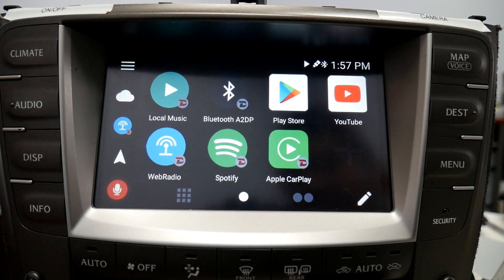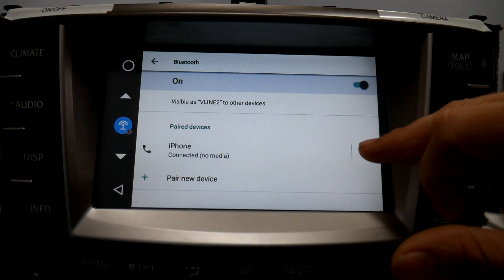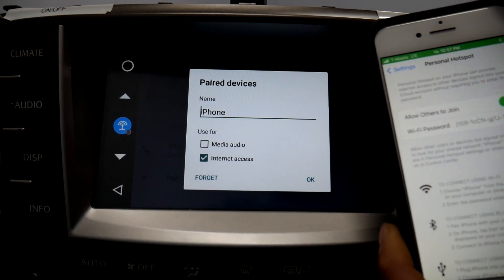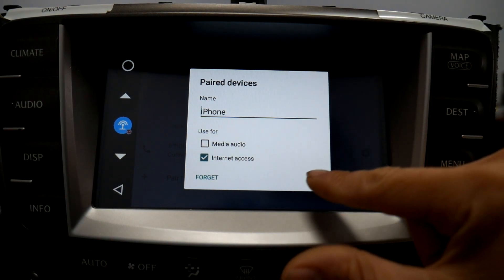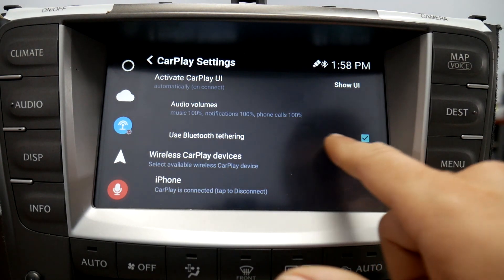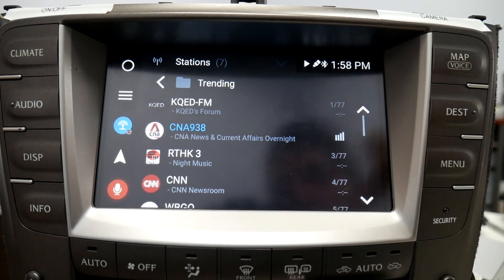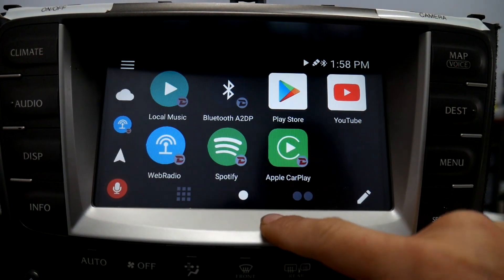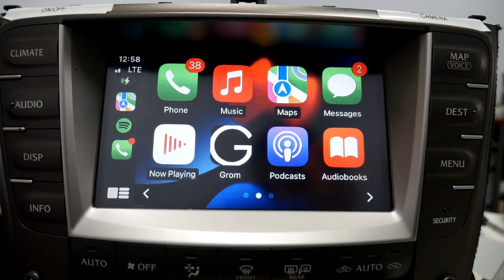VLine Tech Tip - How to Use iPhone's Bluetooth WiFi Internet Tethering and Wireless CarPlay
This video can give you some tips on how to use your iPhone's Bluetooth to access the internet using your phone's internet connection, all while using Wireless CarPlay with VLine VL2 system. Using our VLine VL2, you can use your phone's internet connection without the use of an external modem and access all the functionality of our VLine VL2 system which includes wireless CarPlay and wireless Android Auto.

Once VLine is connected to the internet, you can access Google Play store and download and use (almost) any apps while in the car. It includes maps such as Waze, Google Maps, Sygic, iGo and others, music apps - Pandora, Spotify and others, and any other apps of your choice.
About our VLine VL2 System:

Our VLine VL2 Android Navigation and Infotainment System for this Lexus stereo and many others provides access to Google and Waze Maps, Spotify, Pandora music apps, CarPlay and Android Auto from the factory stereo.

1. Fully functional Android integrated into your OEM stereo without any changes to your original stereo

2. Access to Google Maps, Waze, Sygic, any other maps/navigation of your choice

3. Integrated music plugins - Spotify, Pandora, Google Music, Web Radio, Local music stored on your phone

4. Voice assistant for navigation and music selection

5. Access to the Google Play store to download any application

6. Smartphone Integration - CarPlay and Android Auto. This includes wireless CarPlay and wireless Android Auto

7. Bluetooth, USB, MicroSD card, HDMI-In

Drive happy!